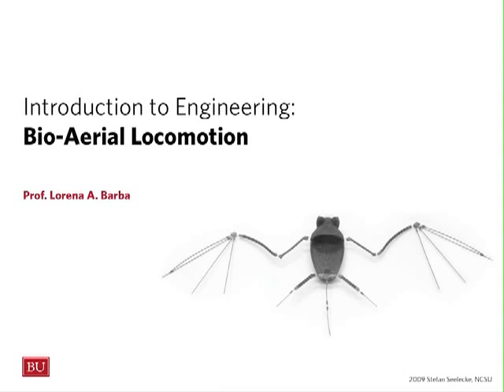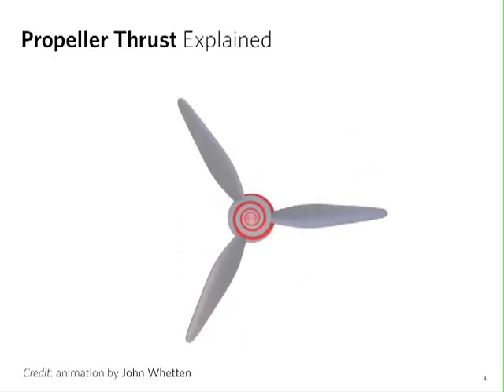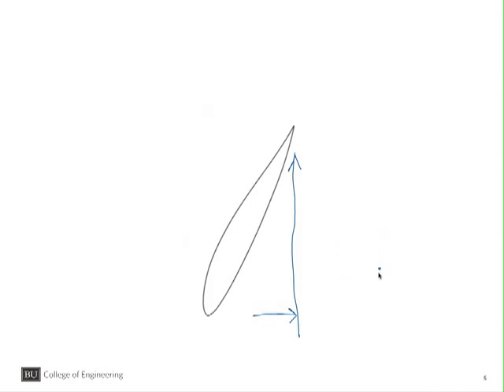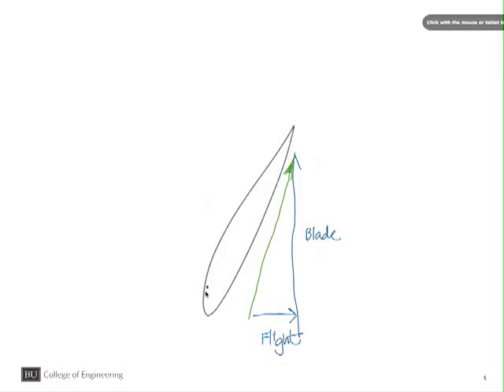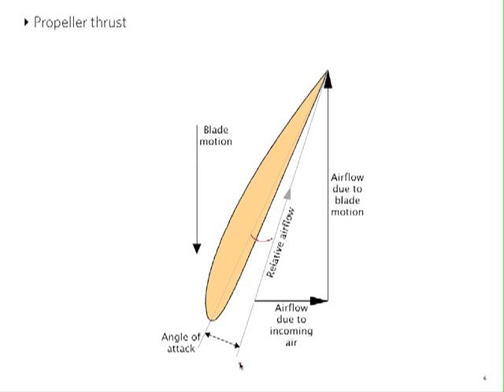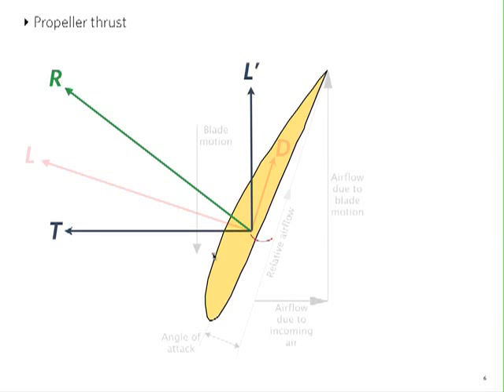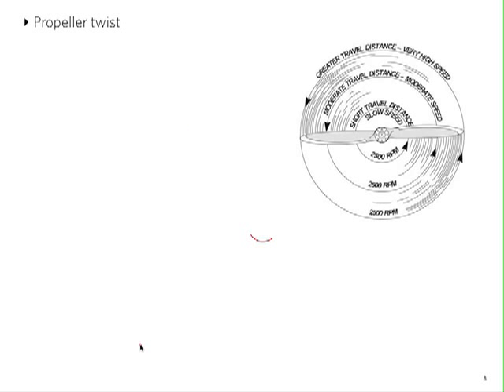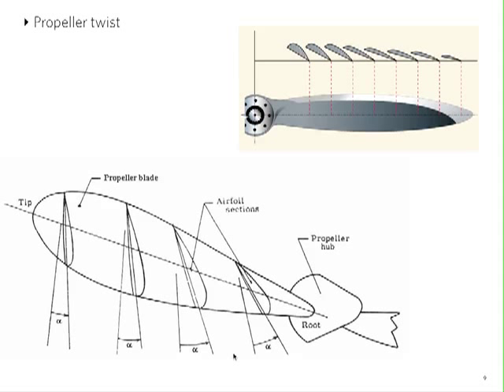Bio-Aerial Locomotion: Flapping flight, part 1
To understand flapping flight, first look at an airplane propeller and understand how thrust is generated. In part 2, we will use this knowledge to explain thrust produced by a bird's wing.